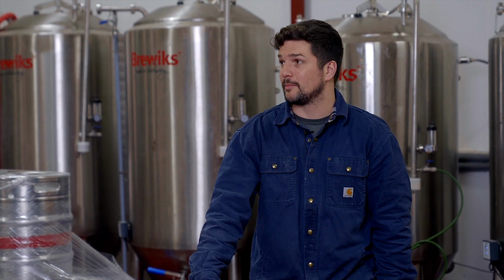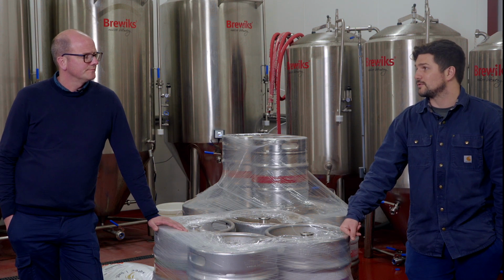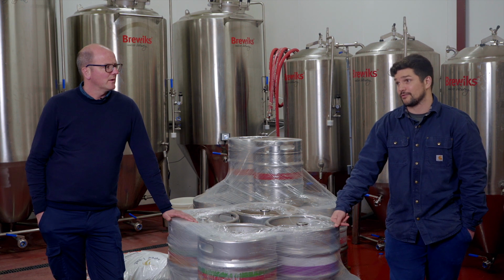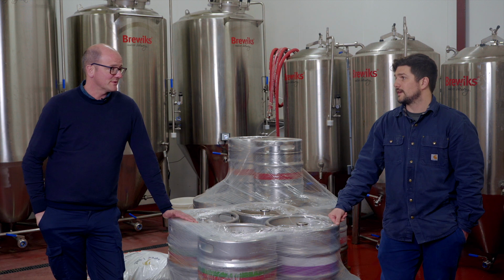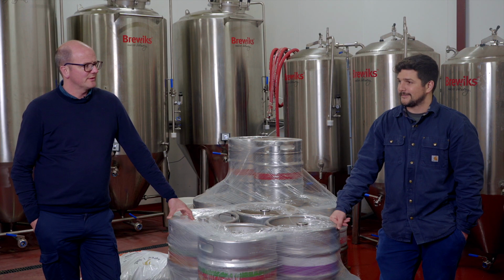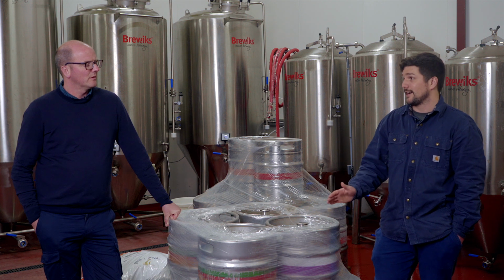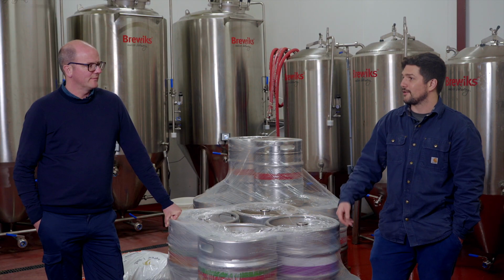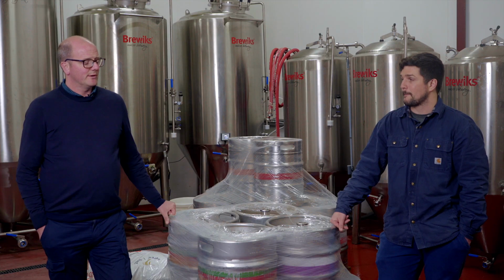Brewing Modern Pale Ales - 5 mins with owner/brewer of Modest Beer getting tips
Part of a new series of videos we are spending "5 mins" chatting to get you some insights and tips from just the best guys in the industry

Chris owns Modest Beer and he is a very modest man but he does brew some really impressive modern pale ales , during this short video he walks us through his thoughts when designing a modern pale and gives some tips on the processes he has tried and adopted.

For the HOME BREWERS, we have a huge selection of the best ingredients and brewing equipment for all levels from Extract to All Grain Brewing available on our website with Express Worldwide shipping:

For the MICRO BREWERIES, our purpose built warehouse and storage facilities ensure that you get the finest and freshest ingredients backed up by great customer care, expertise and a genuine love for brewing.